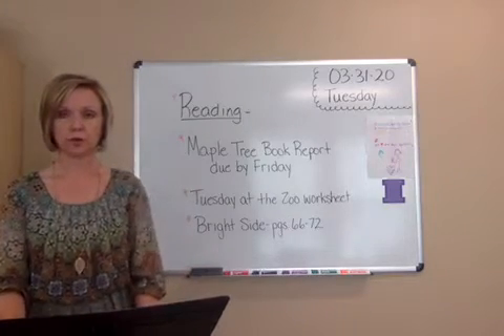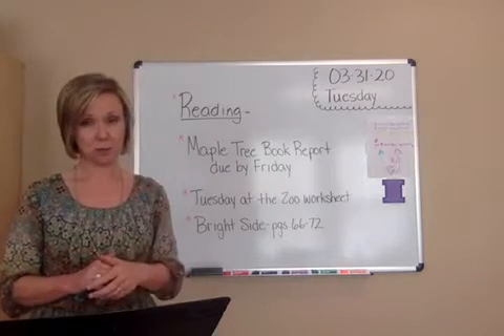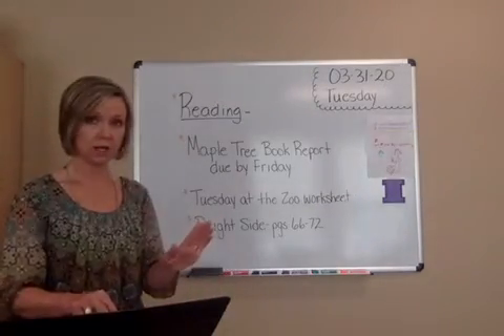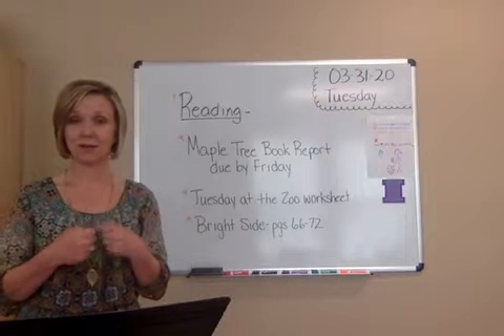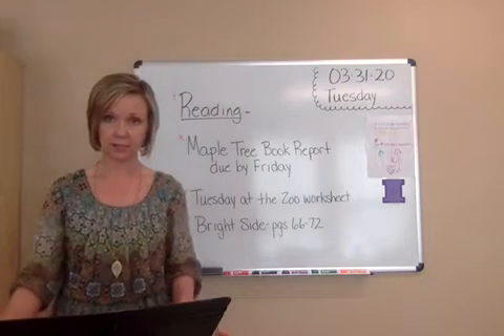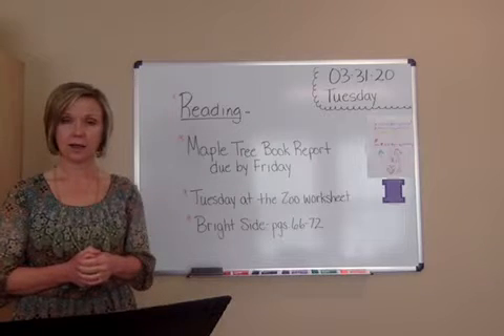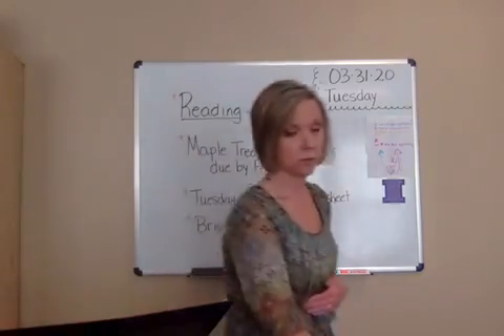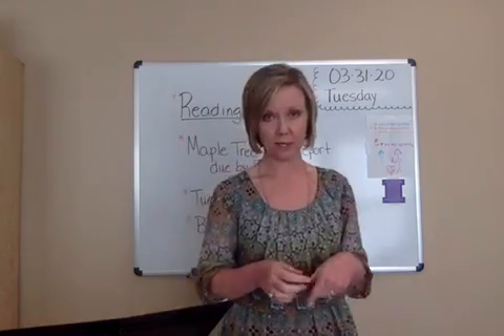033120_UP3_reading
Tuesday at the Zoo
Bright Side